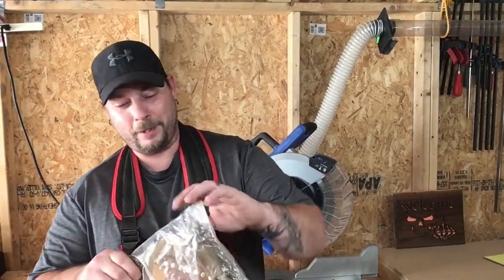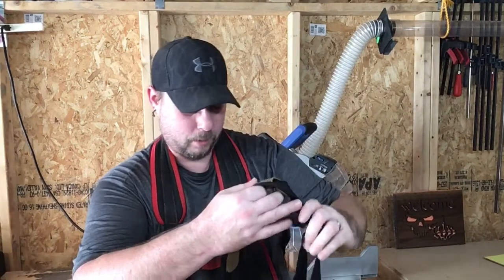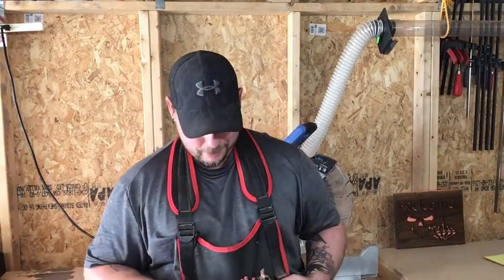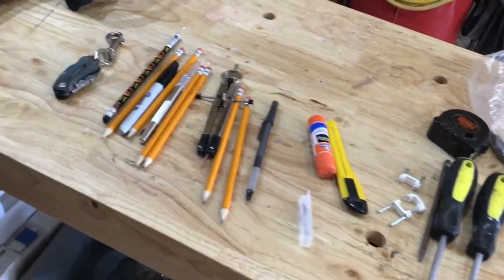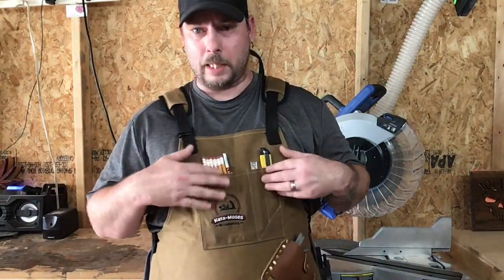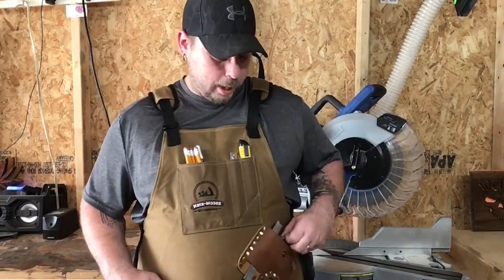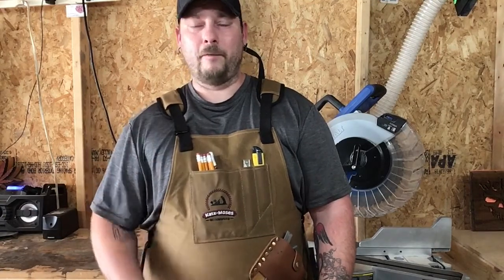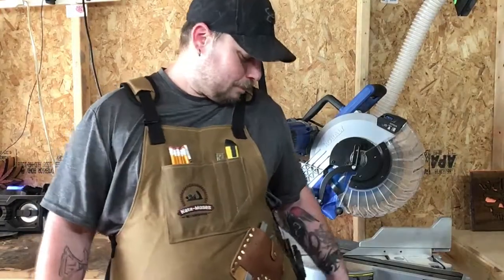Katz- Moses 20oz waxed canvas apron review!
I’m excited about this guys! Finally the wait is over! I pre ordered the Katz-Moses 20 oz waxed canvas apron. I definitely recommend everyone that does this as a hobby or that does it full-time as a job to get one for themselves. It’s perfectly designed and manufactured to the user!